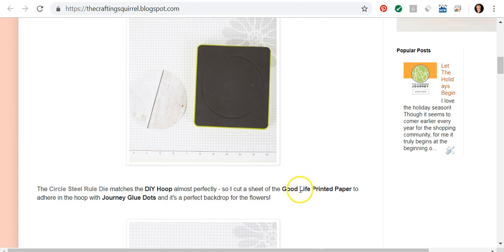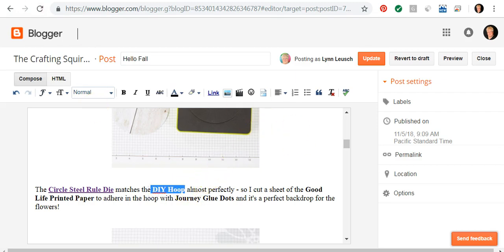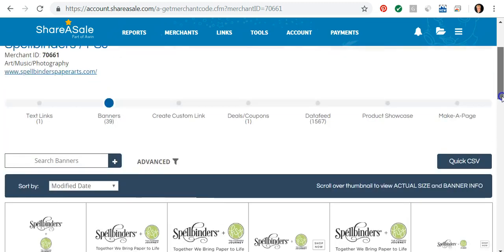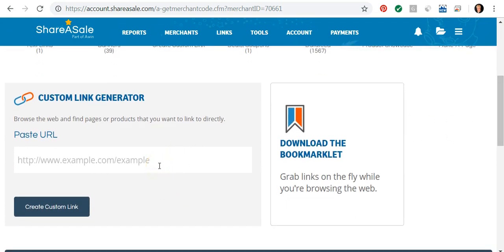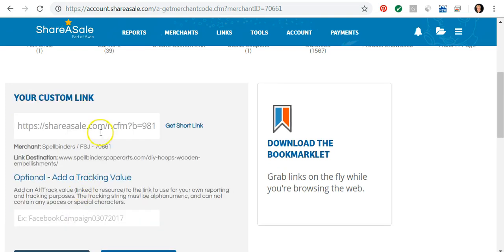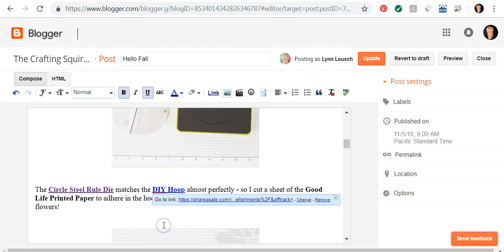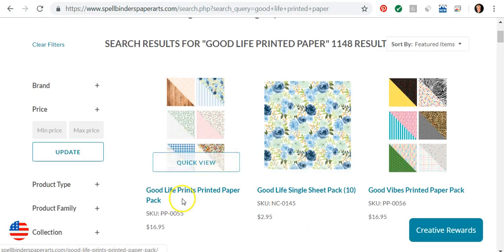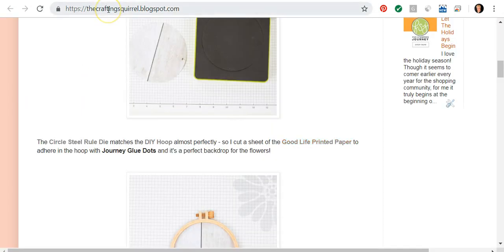Create Affiliate Links for Blog Posts using the Share A Sale Custom Link Generator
Join Lynn Leusch as she walks you step by step through the process of creating links using the Share a Sale custom generator.